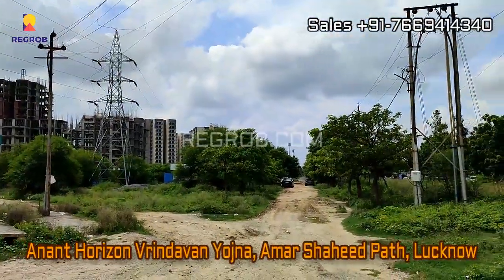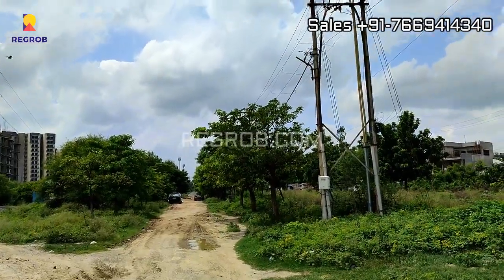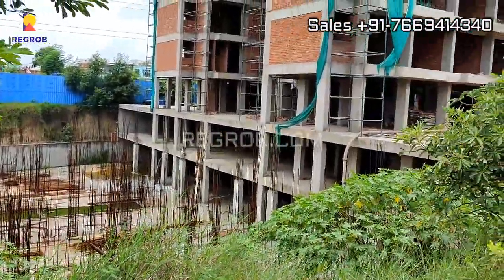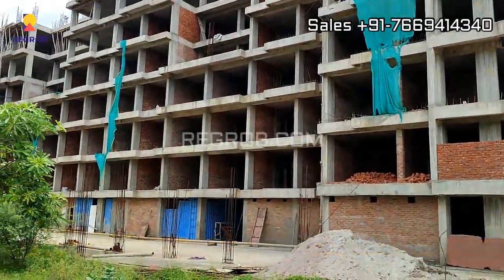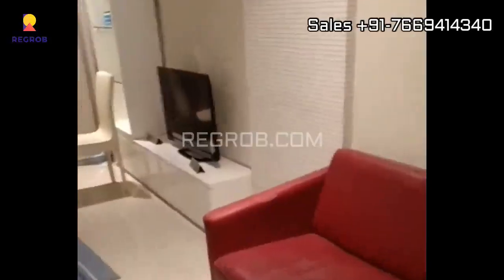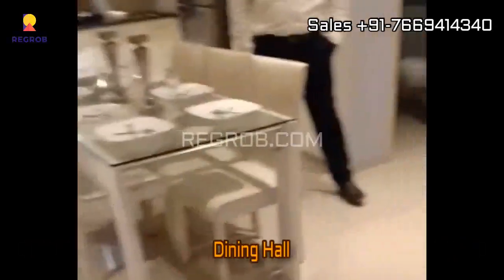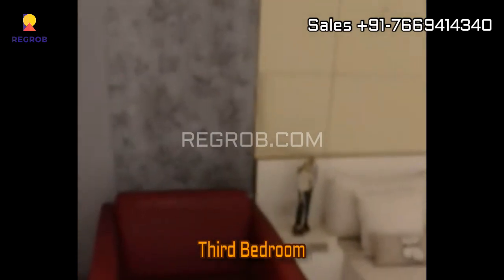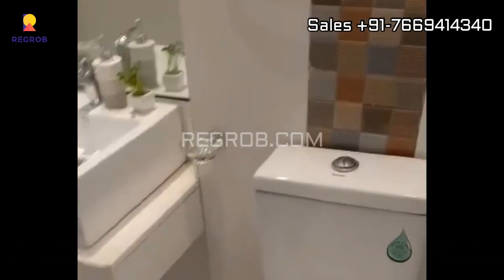Anant Horizon | ☎+91-7669414340 | 3 BHK Flats For Sale In Vrindavan Yojna Lucknow | Price 43 Lacs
☎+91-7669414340 | Anant Horizon | 3 BHK Flats For Sale In Vrindavan Yojna Raebareli Road Lucknow | Price 43 Lacs | Master Plan | Possession | Reviews

Chapters:
00:00 - Intro
00:13 - Project Connectivity Road
00:27 - Area Allocated For Garden
00:42 - Main Entrance Gate
00:51 - View of Project Site
00:59 - Clubhouse Area
01:06 - Project Details
01:28 - View of Project Tower
01:51 - 3 BHK Sample Flat
02:01 - Kitchen
02:10 - Living Room
02:18 - Balcony
02:24 - Dining Hall
02:30 - Common Washroom
02:51 - First Bedroom
03:04 - Balcony
03:10 - Second Bedroom
03:22 - Third Bedroom
03:33 - Attached Washroom

Anant Horizon is an under-construction residential development project by Horizon Builder located at Vrindavan Yojna Lucknow.

This project is spread across 3 acres of land and comprises 4 towers of 2B+S+14 floors.

There is a total of 207 units perfectly planned with proper utilization of space. It offers spacious 3 BHK apartments of a super built-up area 1185 to 1825 sqft.

Anant Horizon project is well equipped with world-class luxury features for its residents to live a comfortable and healthy life.

Each and every corner of the project reflects positivity as it is designed in compliance with vaastu.

This is approved by Awaj Vikas & is also RERA registered project with registration number UPRERAPRI….

Bank loan approved from all leading banks for a home loan.

Anant Horizon Amenities:

Anant Horizon project will have the best amenities to facilitate the need of the residents. Some of the major amenities include- Community Hall, Children Play Area, Spa, Gymnasium, Landscaped Garden, Basket Ball Court, Swimming Pool, Badminton Court, Fire Extinguisher, 3 tier security is provided by CCTV, etc.

Anant Horizon project will be ready for possession in June 2023.
Anant Horizon Price:
The BSP rate of the project is 3700/- per sqft. The cost of the 3 BHK apartments start from 45.53 Lacs all-inclusive
3 BHK | Super Built-up area 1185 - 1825 sqft | Price ranges between 43.53 Lacs – 65.61 Lacs onwards

Location Advantages & Directions:

Anant Horizon residential project is ideally located in Vrindavan Yojna Raibareli Road Lucknow. The project is located in close vicinity to important places like schools, hospitals, malls, daily market, etc. Township developed by UP Government so it will always be maintained by Nagar Nigam. The Proposed Metro Station, Railway Station, Bus Stand, 70 Acre Park, Mall, and Multiplex all within 1 KM of your home. The project is located in between the two best hospitals - SGPGI & Medanta, and the upcoming LULU MALL, all within 4 KM distance
• Charbag Railway Station - 9 kms
• SGPGI - 3 kms
• Amaushi Airport - 11 kms
• Lucknow Public School - 1 kms
• Ambedkar University - 3 kms
• Hazaratganj - 12 kms
• Gomti Nagar Extension - 6 km